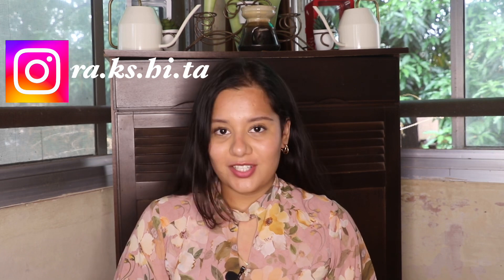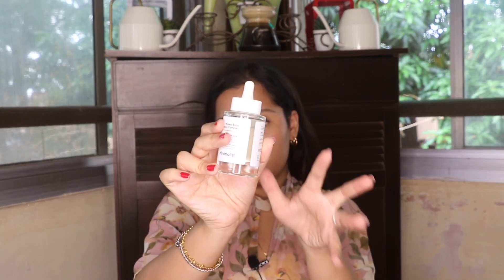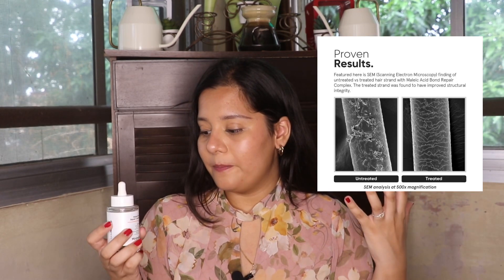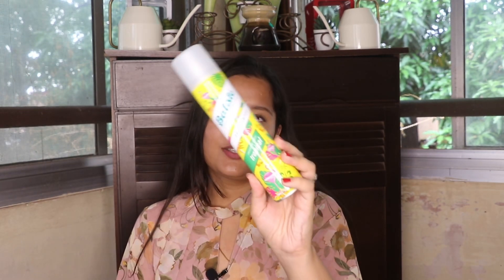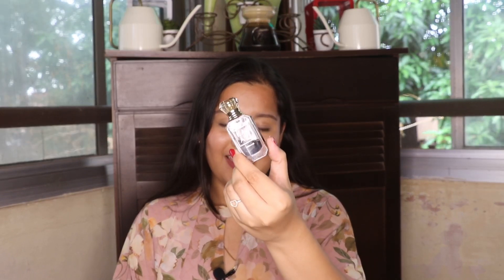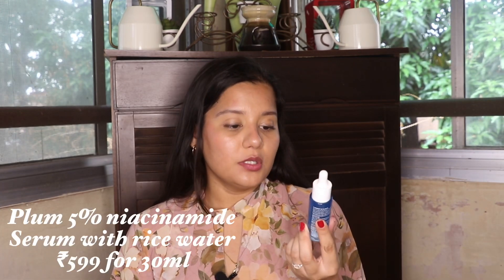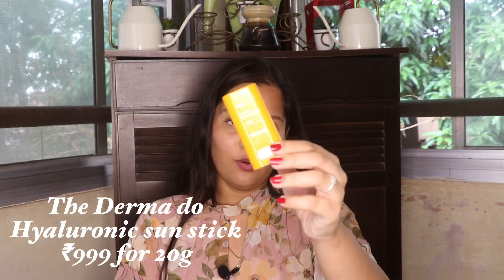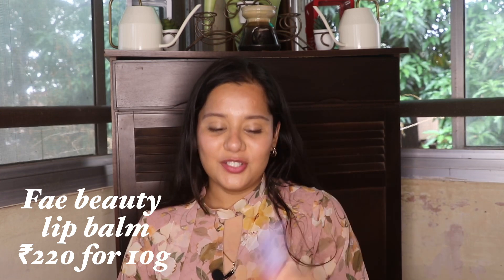Monthly favourites of the month of April || Dr. Rakshita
Sending love ♥️

Products mentioned:-
1. Minimalist maleic bond repair
2. Batiste dry shampoo
3. Kayali vanilla 28 perfume
4. Fae beauty lip balm
5. Plum niacinamide 5% serum
6. Elf cosmetics putty blush in Caribbean